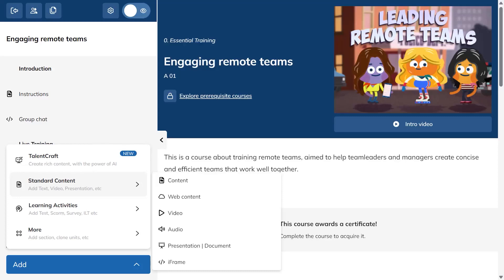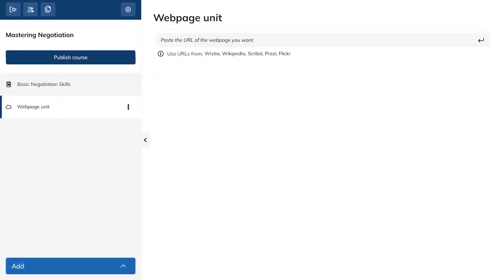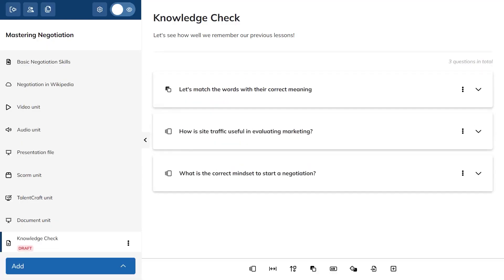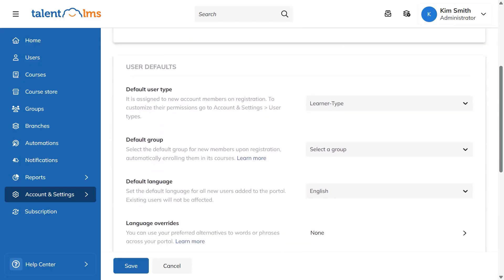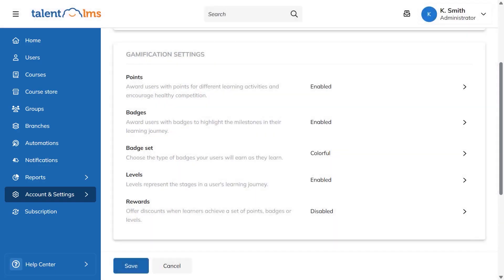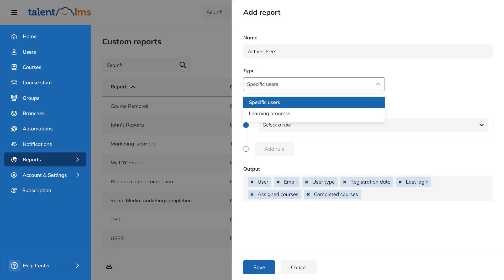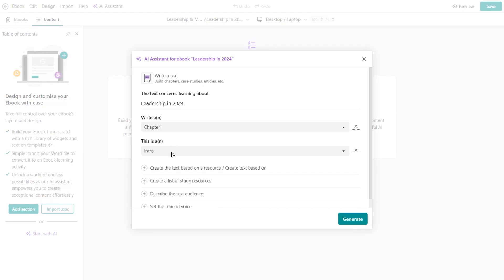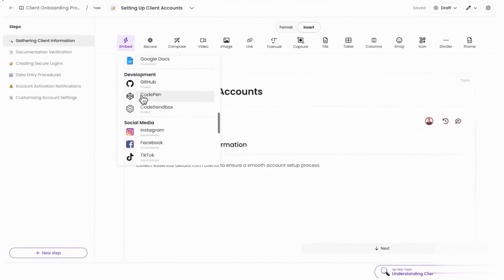TalentLMS Review & Tutorial: Build Courses, Groups, Branches & Reports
Thinking about TalentLMS, but not sure if it’s the right platform for your training program? In this video, we walk through a full TalentLMS review and step-by-step tutorial so you can see how it actually works in real life. You’ll see how roles shape what admins, instructors, and learners can do, how fast it is to build a real course from scratch, and how tests, assignments, and reports hold up for compliance and scaling your training across teams, clients, or partners.

We’ll build a course together using built-in authoring, uploads, SCORM/xAPI packages, and the TalentCraft AI builder, then connect it to users with groups and branches so each audience gets the right catalog and branding. You’ll also see how gamification works with points, badges, levels, leaderboards, and rewards to keep people engaged instead of just “checking the box.” On the reporting side, we’ll look at out-of-the-box reports, test analytics, training matrices, timelines, and scheduled exports so managers and stakeholders get the visibility they need.

Near the end of the video, we’ll break down TalentLMS pricing, including the free plan for up to 5 users and 10 courses, and see how the paid plans scale as you add more learners. Then we’ll compare TalentLMS with LearnWorlds if you’re more on the course-selling side, and with Trainual if you’re thinking of it as a documentation and SOP hub. By the end, you’ll know whether TalentLMS is the best fit for your employee, partner, or customer training — or if one of the alternatives might be better for your use case.

If you want to follow along, use the links below to grab the free TalentLMS plan for up to 5 users and 10 courses so you can click around as you watch.

Timestamps:

0:00 – TalentLMS review overview & who it’s for
0:36 – Roles and permissions: admins, instructors, and learners
1:50 – Building your first course and adding content
3:43 – Creating tests, question banks, and test settings
4:55 – Assignments and real-world task submissions
5:57 – Groups for organizing users and assigning training
7:01 – Branches for separate portals, branding, and catalogs
8:55 – Gamification: points, badges, levels, leaderboards, rewards
10:23 – Reports, training matrix, and activity timeline
12:07 – TalentLMS pricing, free plan, and paid tiers
12:53 – TalentLMS vs LearnWorlds: corporate LMS vs course-selling platform
14:47 – TalentLMS vs Trainual: LMS vs process & SOP documentation
16:05 – Final thoughts: when TalentLMS is the right choice (and when it isn’t)